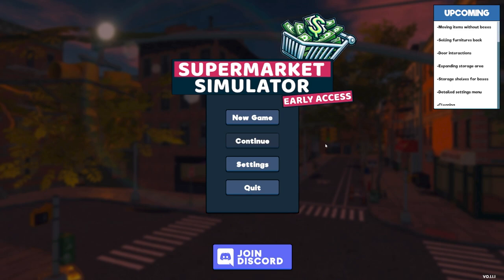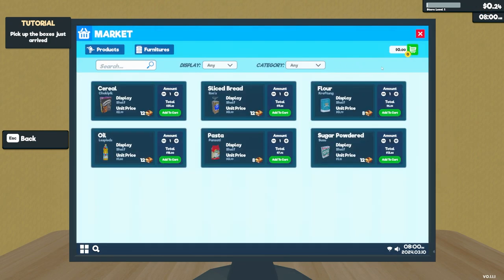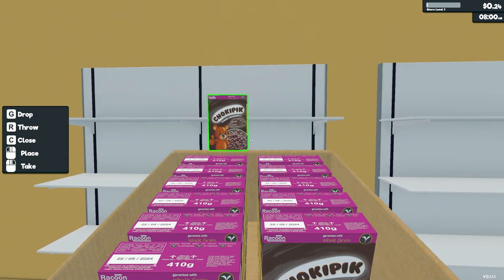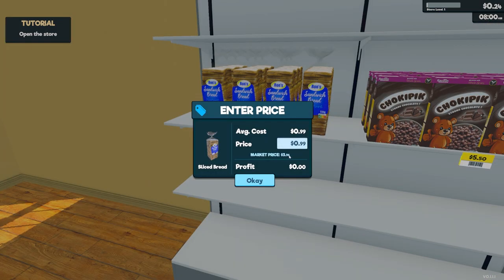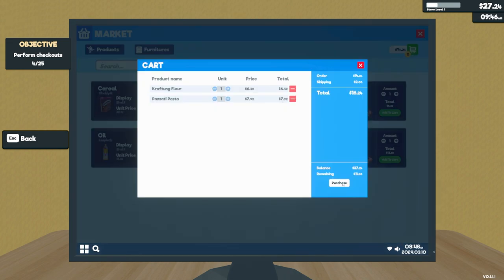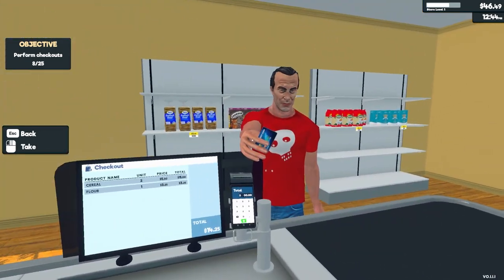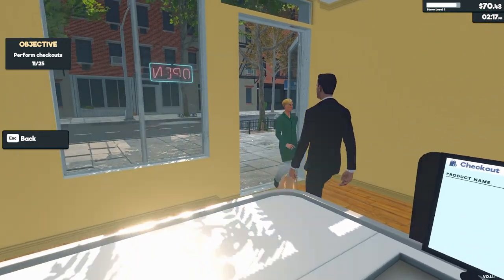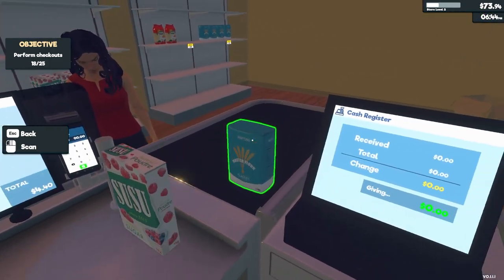Supermarket Simulator - Day 1 - This brings back memories!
This game... I really didn't see myself playing it, but there is something about keeping inventory and planning that resonates with me xD

Day 1... all about learning the ropes... and being accused of theft by an old lady.

Decided to make it episodic to make it more digestible for you guys. I might eventually cover more days pr episode once we are all comfortable with the concept, but atleast these first days will be divded up.

Run your own supermarket. Stock shelves, set prices as you'd like, take payments, hire staff, expand and design your store.
Online orders & delivery, shoplifters, security, local market are upcoming.

In "Supermarket Simulator", every decision matters.
Will you rise to the occasion, transforming a modest establishment into a retail powerhouse, all while balancing customer satisfaction, and finances?

Stay friendly... :)

- Intel i7 14700K 3.4ghz 20-core 28-threads
- 64gb 6000mhz G.Skill Trident Z5 RGB
- 4080 MSI Ventus 16gb